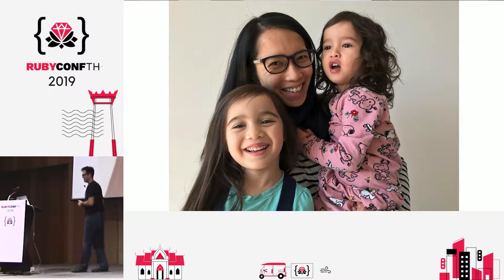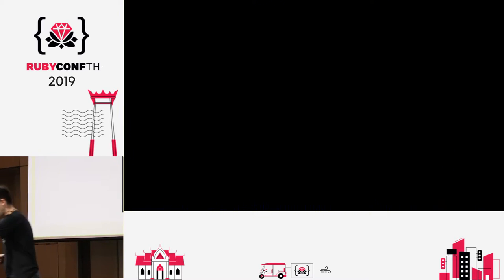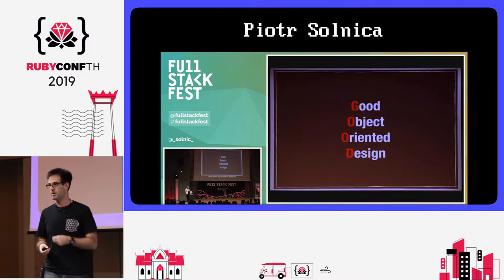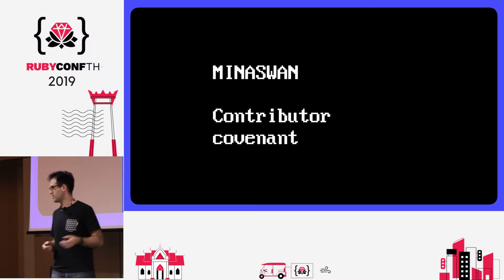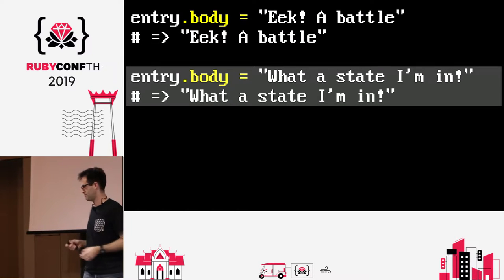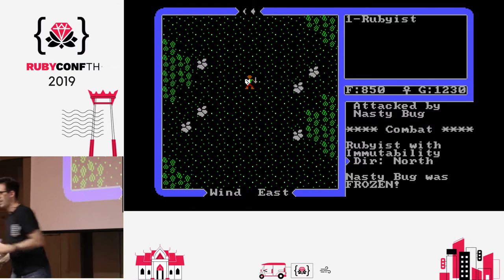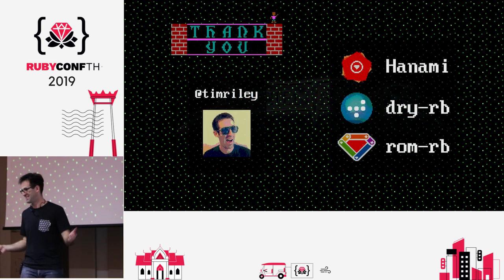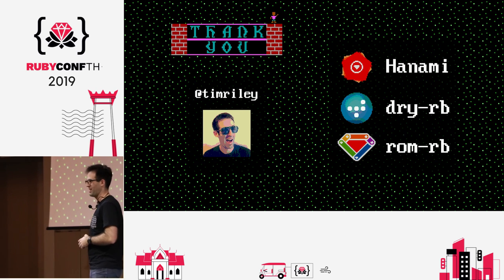RubyConf TH 2019 - Opening Keynote by Tim Riley